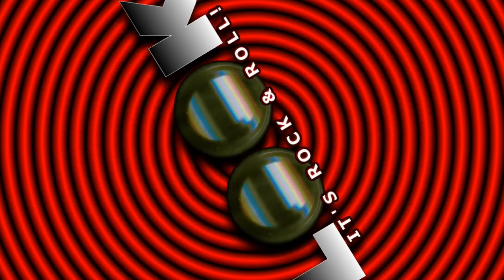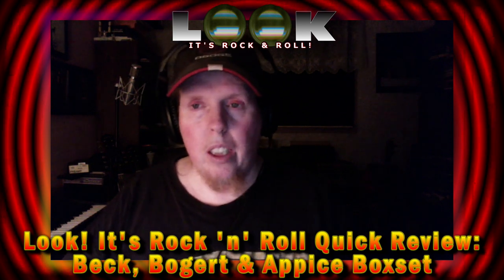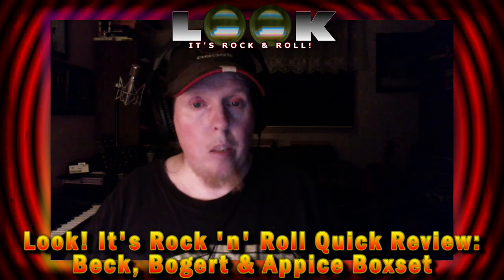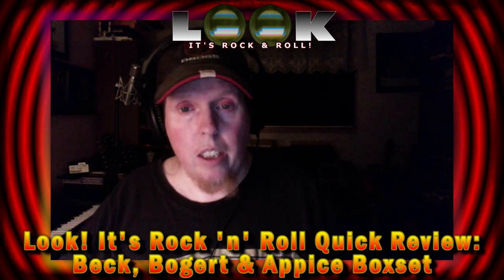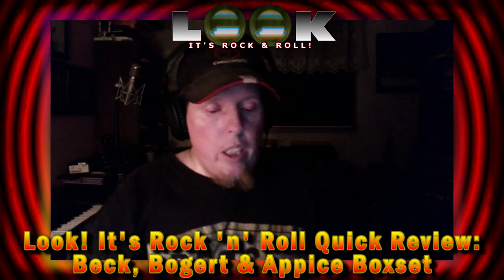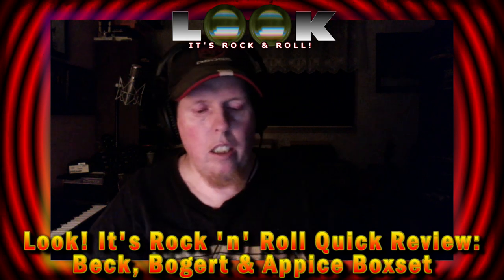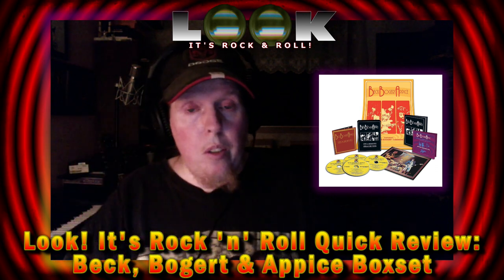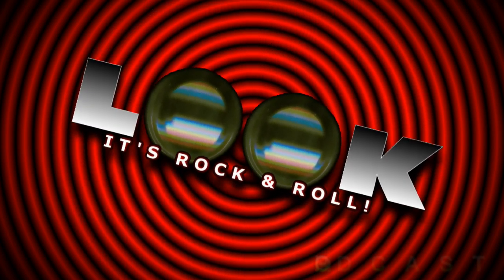Look! It's Rock 'N' Roll Quick Review: "Beck, Bogert & Appice" Live Boxset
On the Look! It's Rock 'N' Roll Podcast we'll take opportunities to review new releases, either solo or as a group. Mark reviews the Beck, Bogert & Appice live '73/74 boxset.